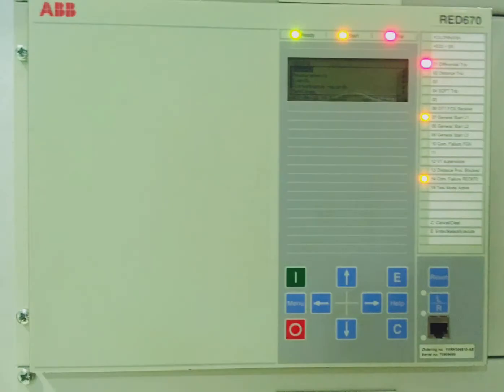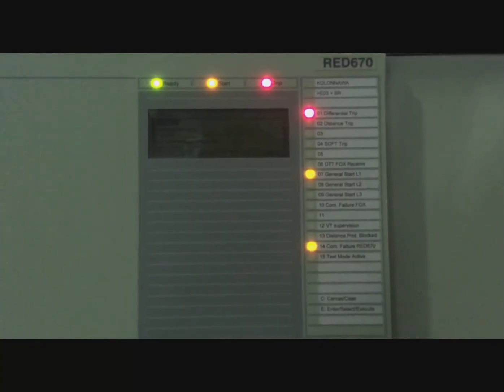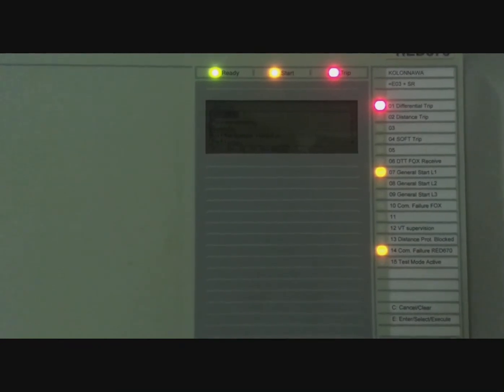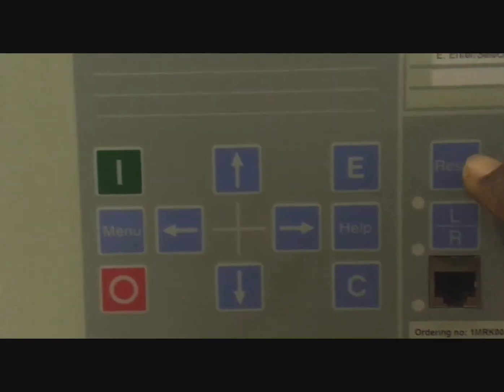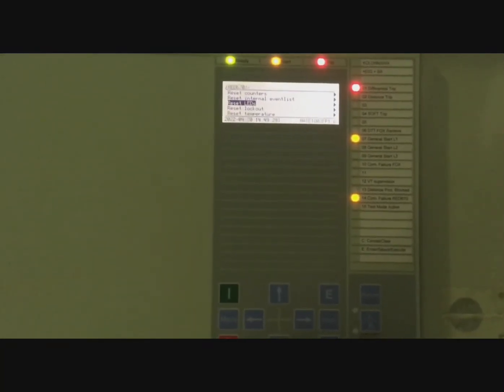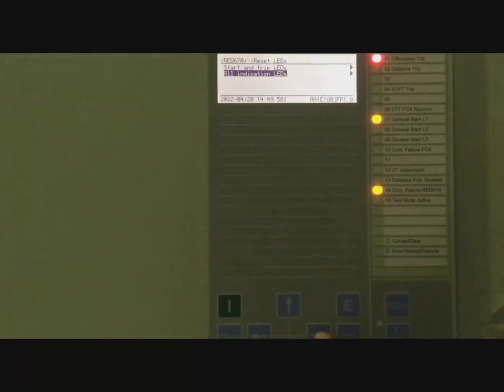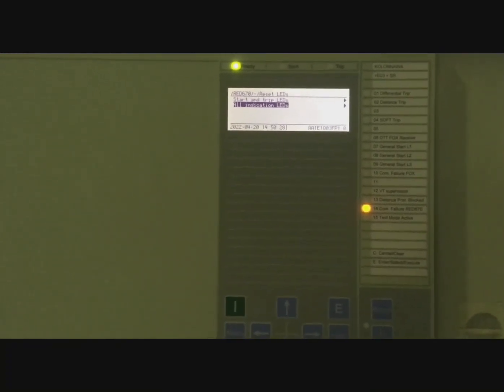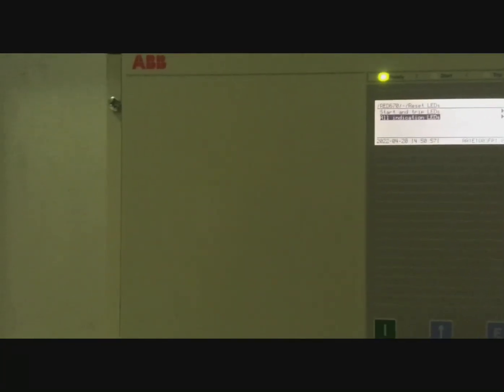How to Reset ABB RED 670 Line differential protection IED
In this video, you are going to discover how to reset ABB RED 670 Line differential protection IED.